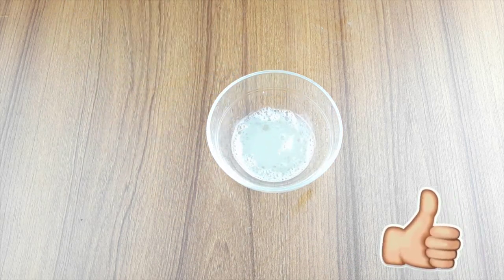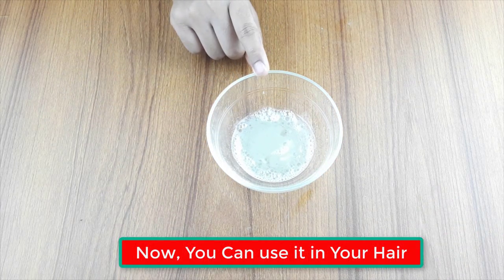How To Grow Long and thicken Hair Naturally and Faster | Magical Hair Growth in Just 7 Day100% Works